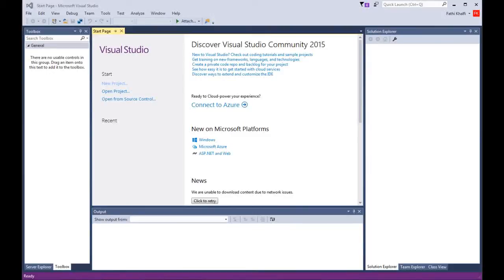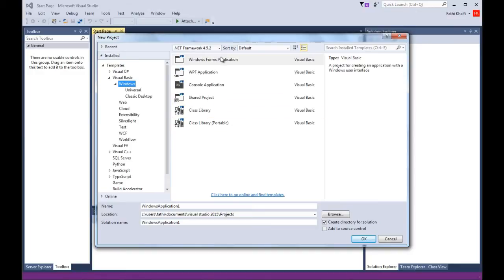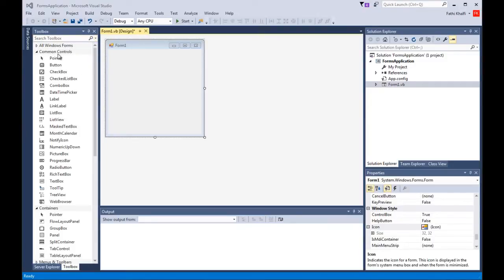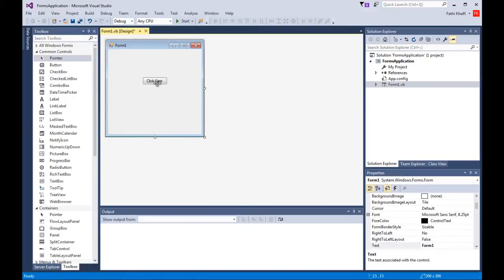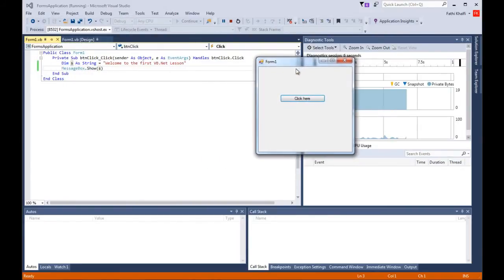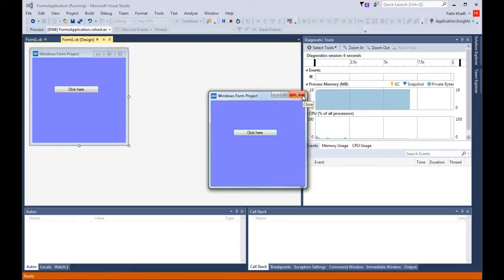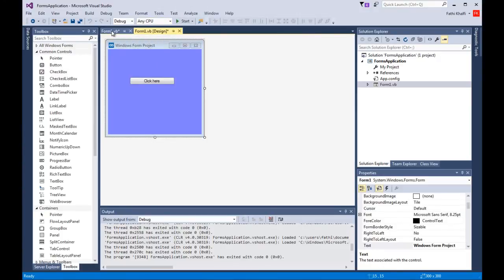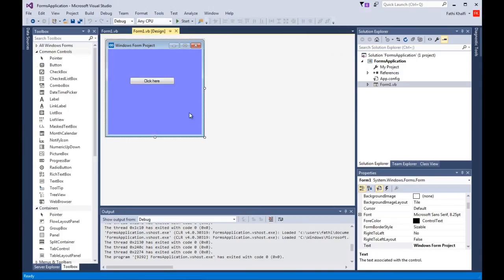Lesson 1 VB.Net Windows Forms